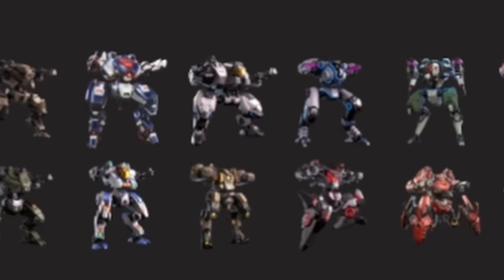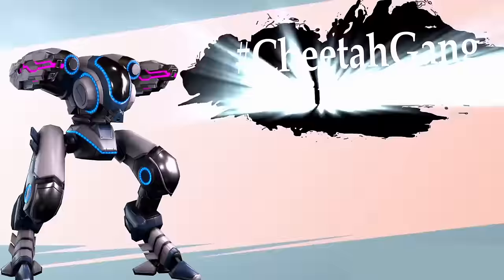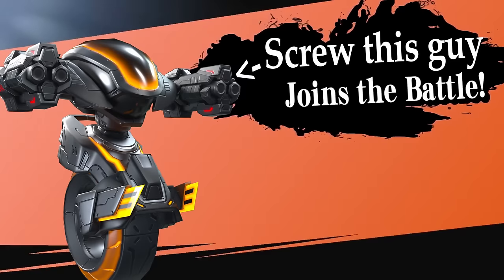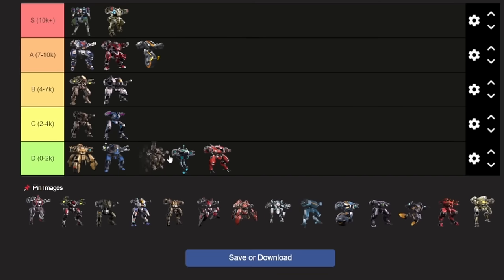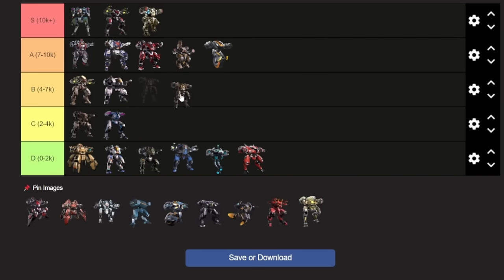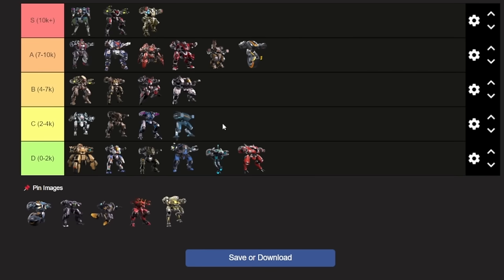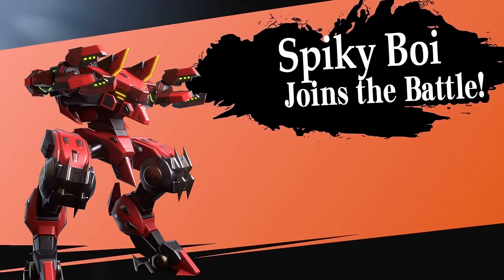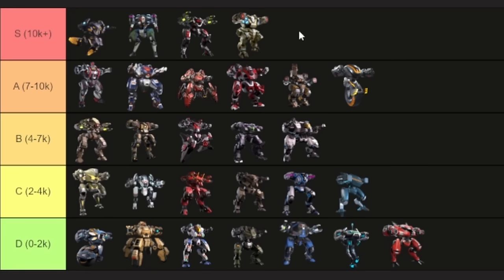F2P Mech Tier List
Best Free to Play Mechs ranked by how effective they are at various SP ranges.

I am a member of Mech Arena's Content Creator (CC) Partner Program.

Music from: YouTube Music Library and @WhiteBatAudio